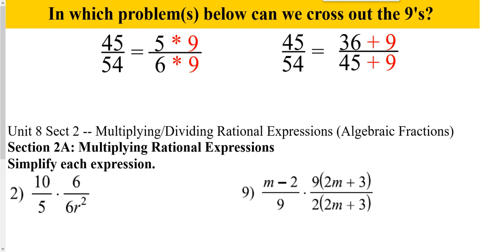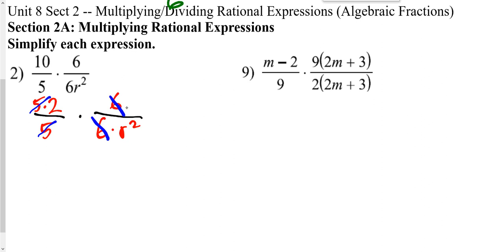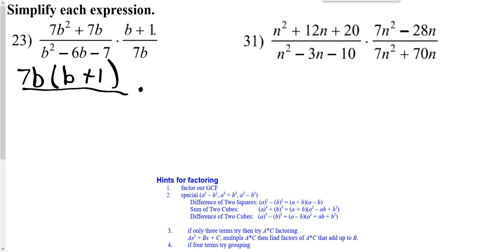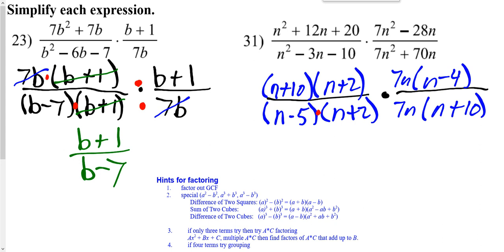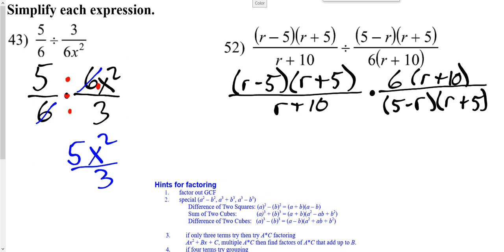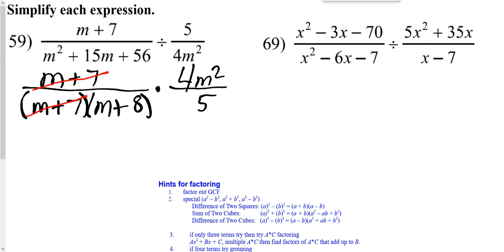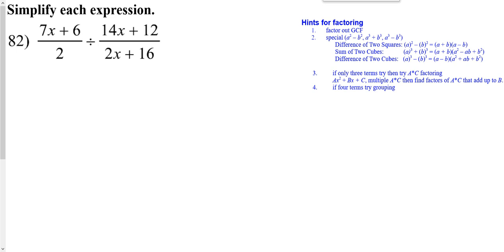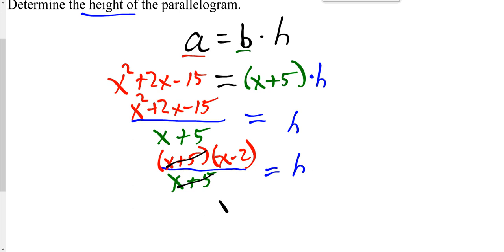Algebra 2 Unit 8 Section 2 Multiply Divide fractions